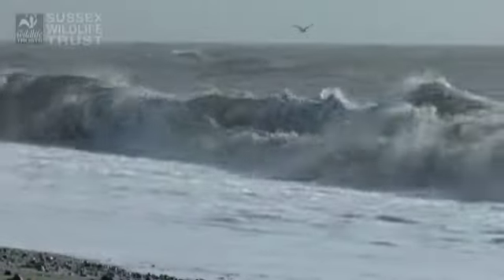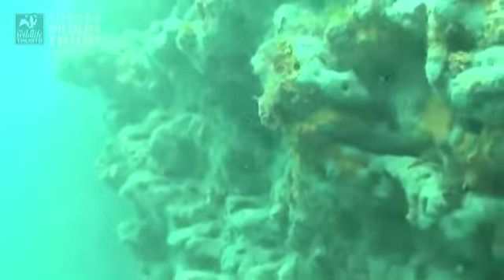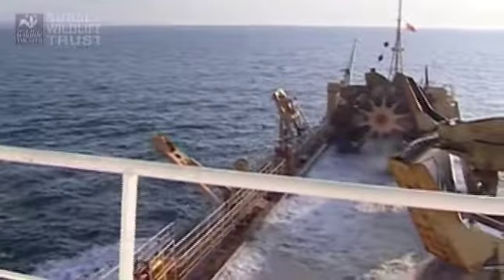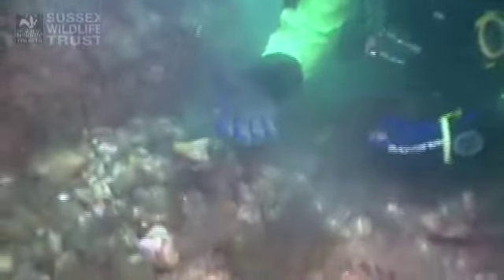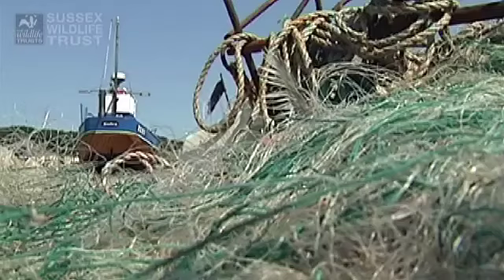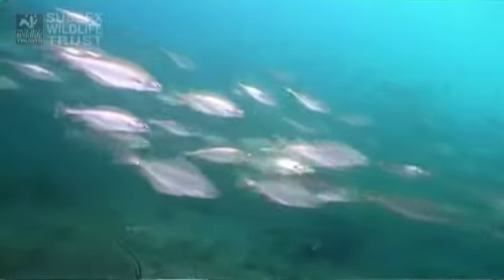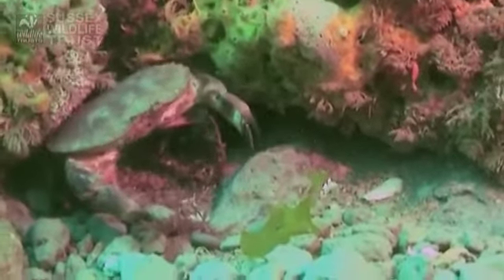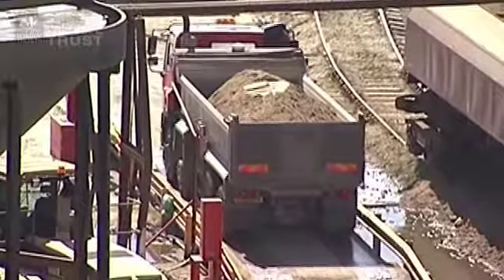Seas in Crisis: Sussex Wildlife Trust Marine Appeal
We need to continue the fight to save our Living Seas. We need to continue the work we've been doing to get us this far - lobbying Government, talking to fishermen and industry, holding events, campaigning to the public, surveying and monitoring our marine wildlife, educating children.

We need £35,000 to press on to pursue our goal of protecting these vital species and habitats, whilst allowing sustainable activity in the seas to continue. Please help us by making a donation so that we can persevere.